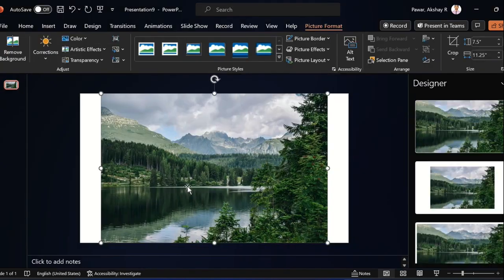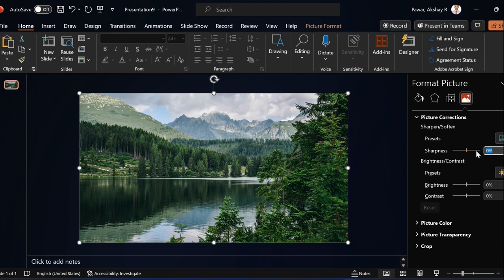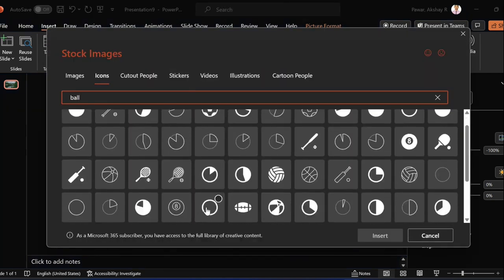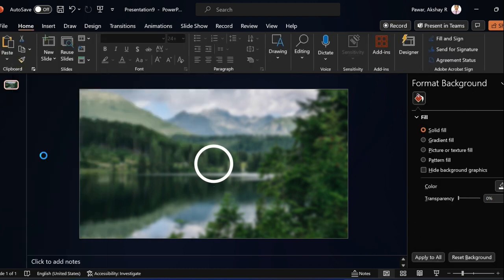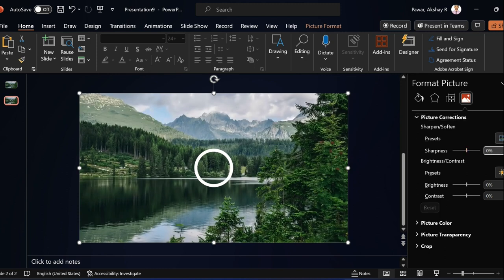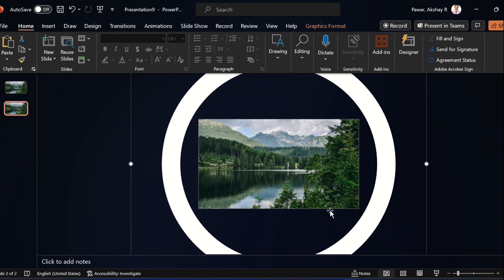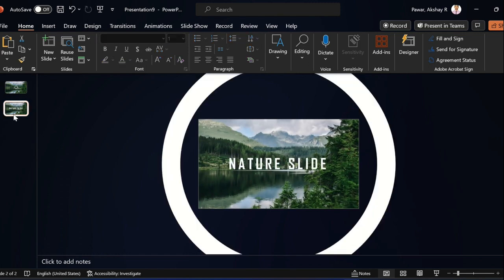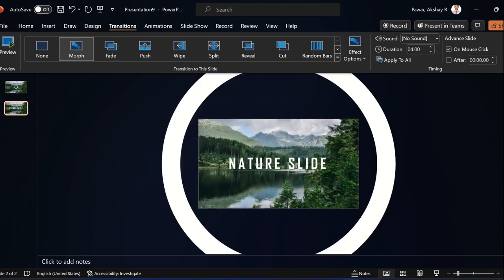Awesome Ways to Animate Logos in PowerPoint | Morph Transition Tutorial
Learn how to create a professional and "awesome" animated logo slide in PowerPoint using the powerful Morph transition. This step-by-step tutorial shows you how to use images, icons, and transitions to make your presentations stand out. Perfect for opening or closing slides!